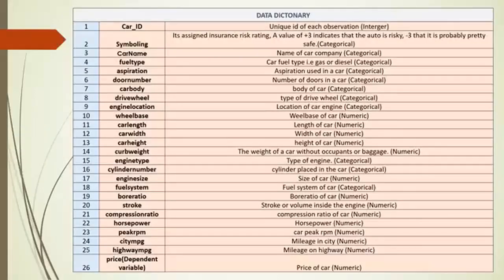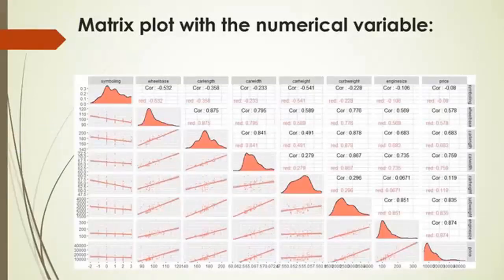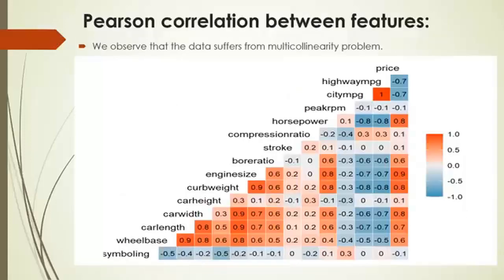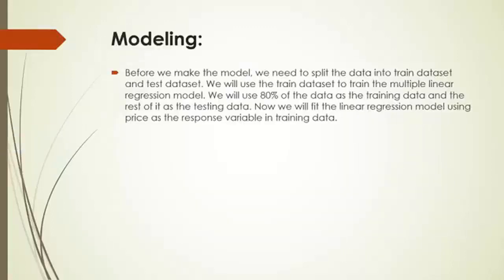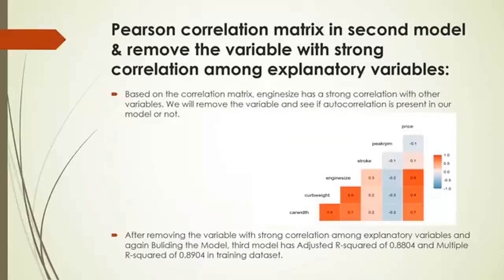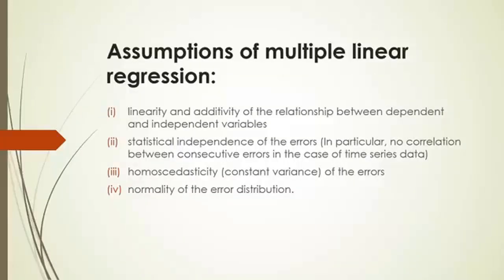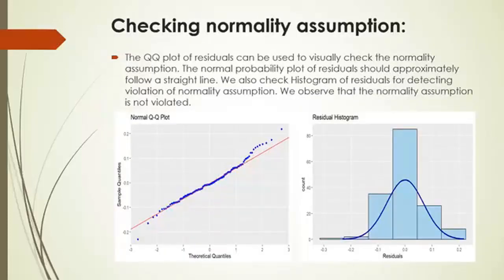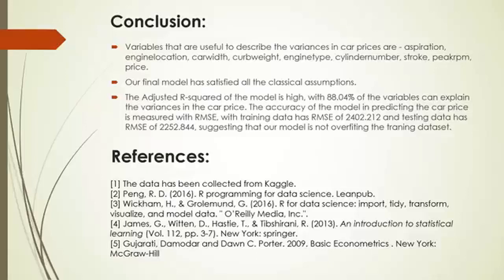Prediction of Car Price using Multiple Linear Regression by Riazul Azim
Under the guidance of Dr Ganesh Dutta
Name :Riazul Azim
Institute: University of Kalyani
Please Note : 1. We expect that who all are watching our videos have accepted our appeal. 2. We request you to kindly avoid using humiliating or harsh words that could hurt one's morality. We will always see to it that you are provided with the best materials in the videos and help you enhance your knowledge. We must mention here that our channel is not only an online educational site but is also a virtual school where we focus to teach the students in the most student-friendly way. Just as a school is considered to be a second home, we request you to think this site to be a second home for learning. In this regard, we ask you to remember to respect each member of this family and count on us just as you respect and believe in each other at your homes. The more love and support we receive from you the more we will be inspired to give you in return in form of knowledge. 3. It is our plea to our subscribers, viewers, followers and everyone who feel interested to become a part of our family, please DO NOT store, resell, republish or re-edit any of the videos without the consent of our authority/channel owner. If anyone found guilty, we will be forced to proceed legally against these kinds of activities. the person(s) found guilty will be liable to all the legal expenses in advance. 4. What you can of course do as a part of this family is, you can share and like the videos or even dislike them in case you find them unsatisfying and suggest ways to improve ourselves. 5. We teach in three mediums namely, Hindi, Bengali and English to cater to the various needs of viewers from all corners of the world. There are various playlists like, Statistics, Mathematics, English which you can view as per your needs. Hope you will support us and help us take our venture forward. Download and storage of any of the videos on this channel without concern is punishable under copyright act so please support this channel to grow and share as much as possible For this channel to grow and prosper, we would be grateful to your little contribution, if possible, and hope for your love and support all the time. Your little help means a lot for us. So please be with us through the times to come. We urge you to believe in us because Your Belief is Our Motivation. discussion ,enhance memory achieving your goal and learning in HINDI हिन्दी this kind of trick is rare you can memorize particular date and time month every thing which you think hard to remember . this a free type of class see all videos begin to end its my challenge you can not forget anything which I teach you so see the video begin to last and make a comment if you want to can joint with us in face book in this link ULR address my blogger ULR address is you can send mail to us in gamil and at last if you like my videos then do not forget to share my video to social networking sites so please join with me and tell your friends if you like and make comments. Notice: The memory tricks used on this channel are not meant to hurt. Any person, religion or community It is only to enhance The memory skills Only for the purpose of education the memory tricks have been taken resort to. Thank you and cooperate with us. This video was made for teaching purposes and is for helping students in their study. @ Copyright Reserved 1. No duplicacy or editing of the videos is allowed without the written permission of the publisher. 2. All the dispute are subject to Kolkata Jurisdiction only. Are You Preparing For Government Job | Banking | SSC | Railway | other Competitive Examination then Join gkpunditj